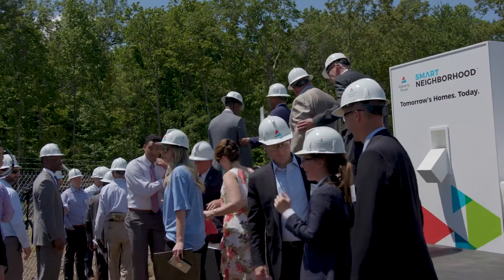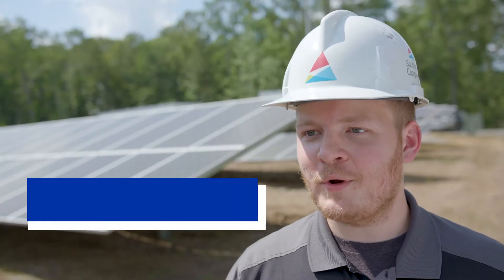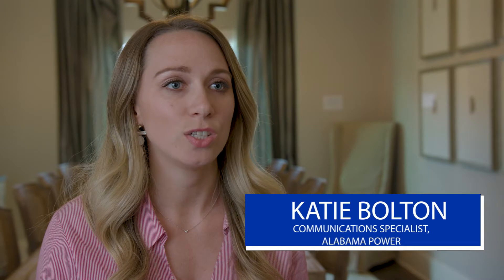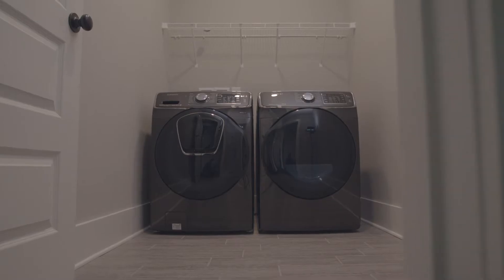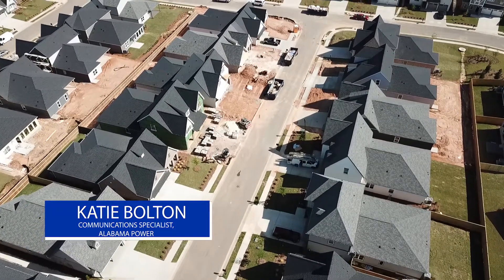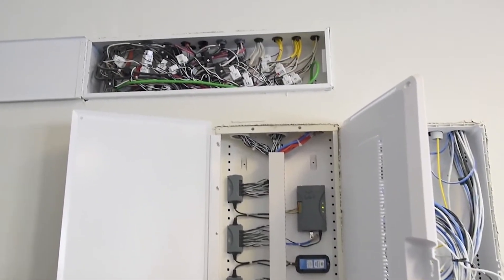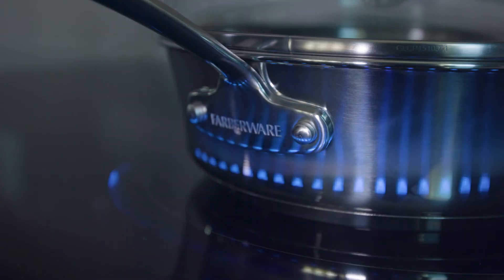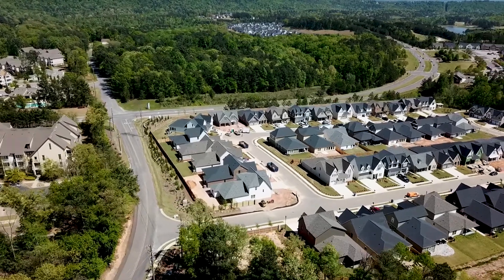EnergyInnovates - Alabama Power’s Smart Neighborhood™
Alabama Power’s Smart Neighborhood™ features high-performance, energy-efficient system, cutting-edge interconnectivity and a dedicated microgrid culminating in a one-of-a-kind community for homeowners. A public-private partnership between Southern Company, Signature Homes, researchers from the U.S. Department of Energy’s Oak Ridge National Laboratory, and others, the project represents the next generation of energy-smart homes.